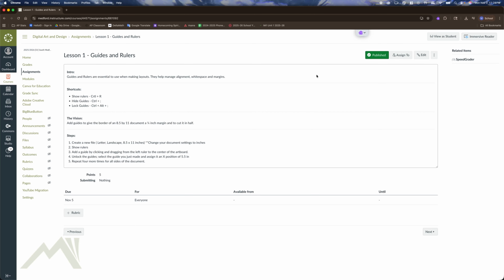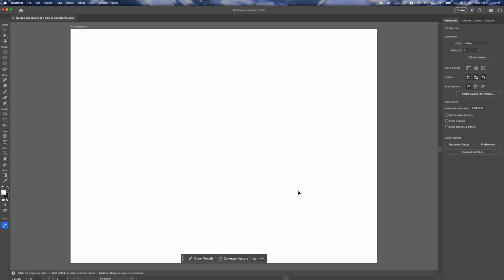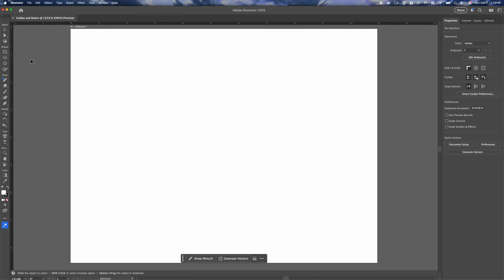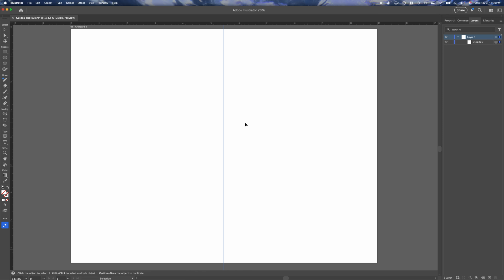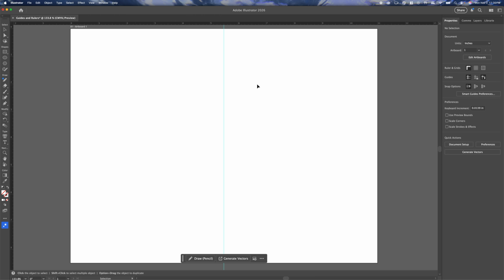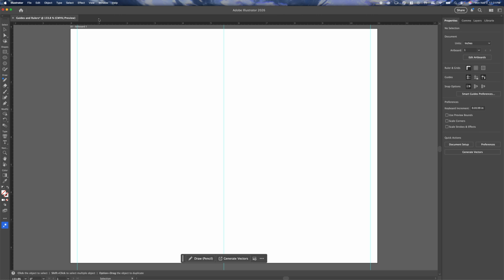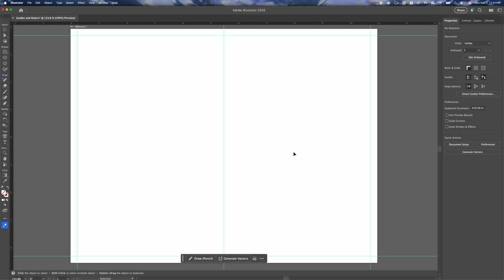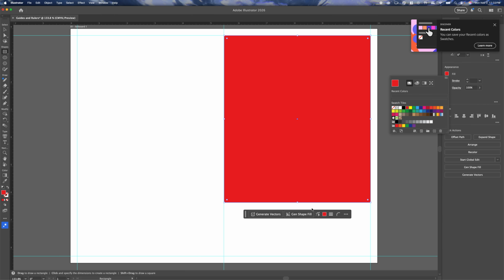Guides and Rulers